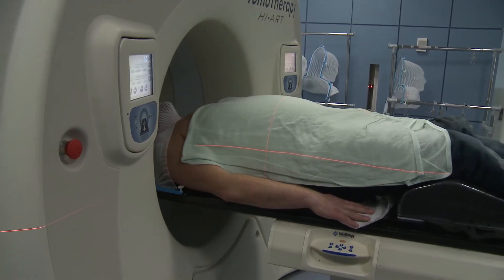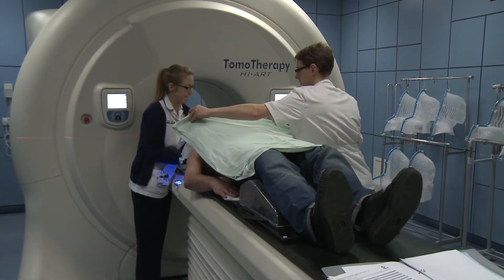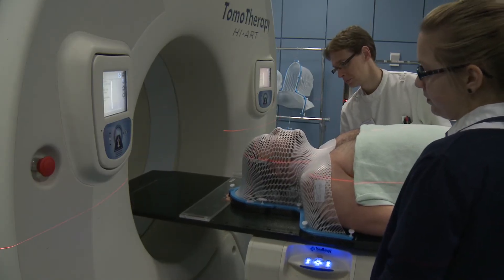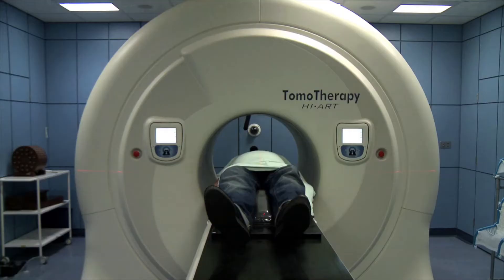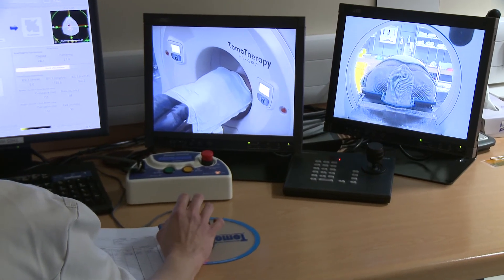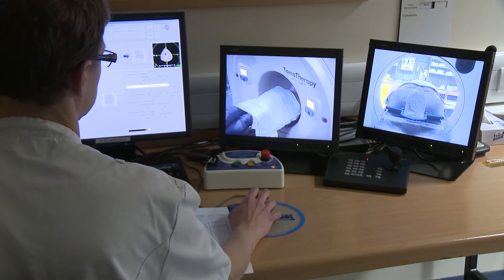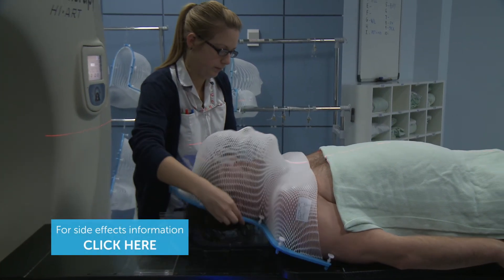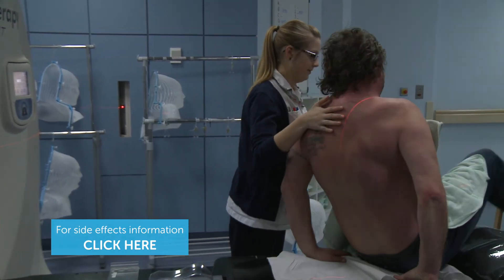Having radiotherapy for head and neck cancer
Radiotherapy is the use of high energy X-rays to treat cancer. It is a common treatment for cancer. Learn what happens when you have radiotherapy for head and neck cancers. This is a Cancer Research UK video.